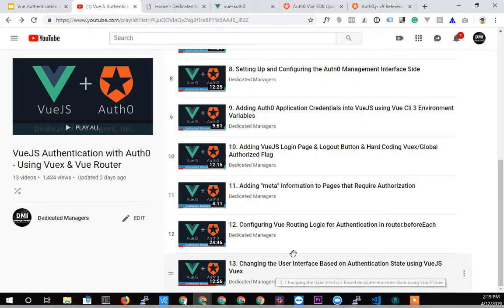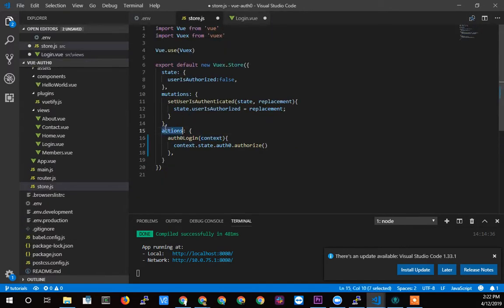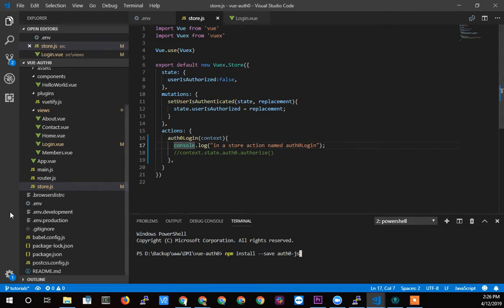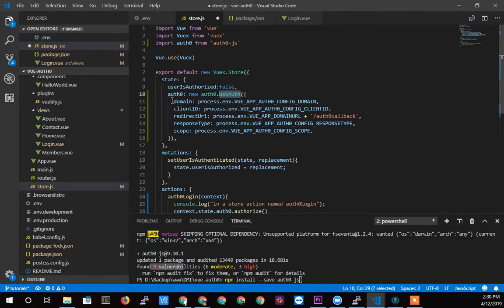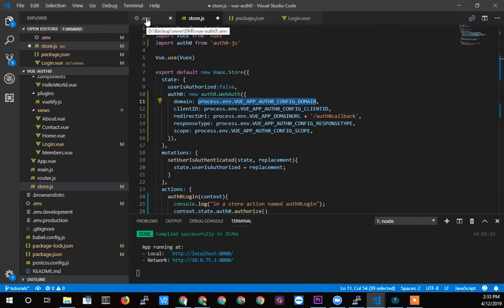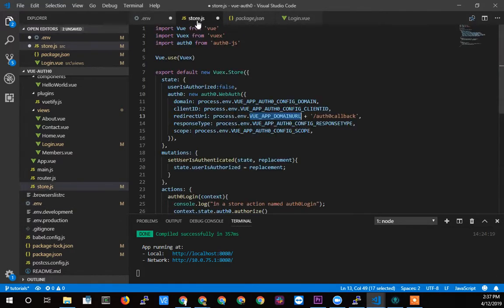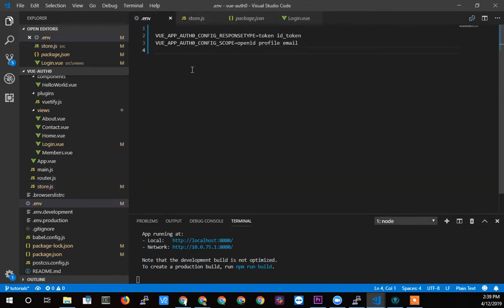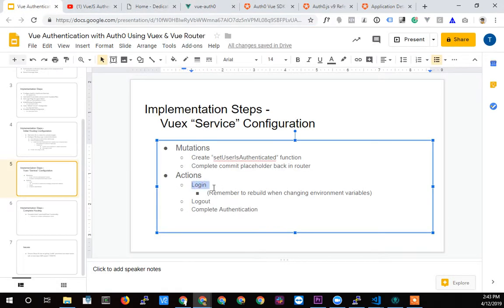14. Loading Auth0 Javascript sdk, Configuring Auth0 object, Dispatching Login from VueJS component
In this video I show how to load the Auth0 sdk javascript code into the VueJS application, configure the app to work with your Auth0 tenant (using Vue CLI 3 environment variables), and call the Auth0 object from a user click event within a component.

I didn't commit to the repository for each video, but the final code can be found on the Dedicated Managers github public repository: